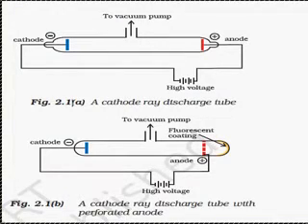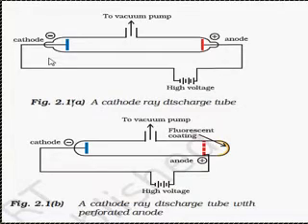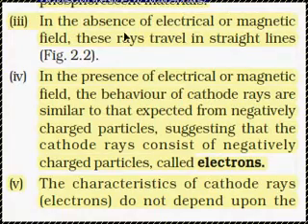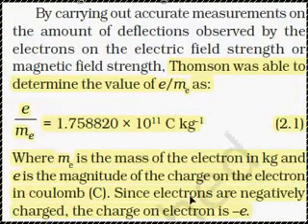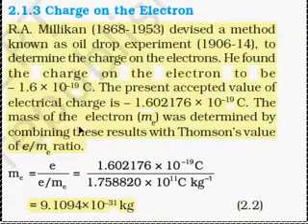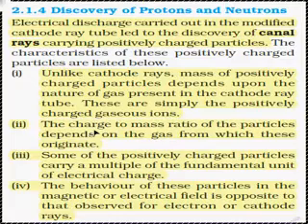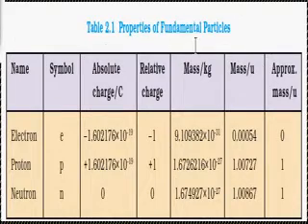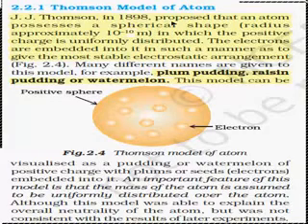Std 11 Chemistry Unit-2 Structure of atom (Video-1)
Discovery Of Sub-Atomic Particles